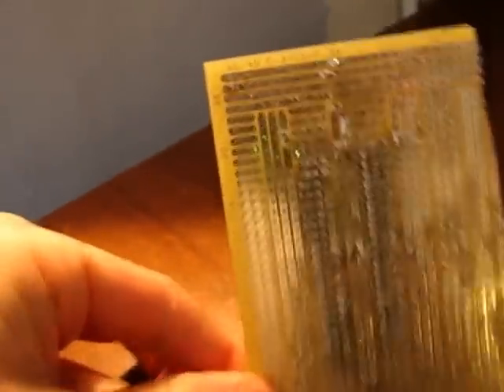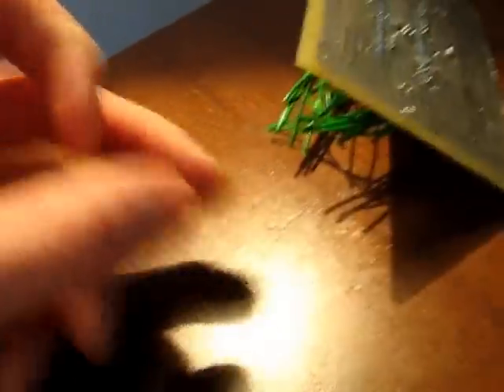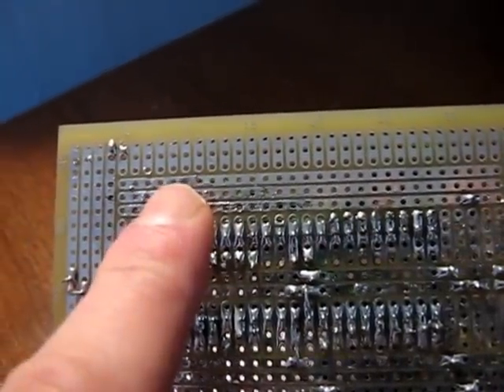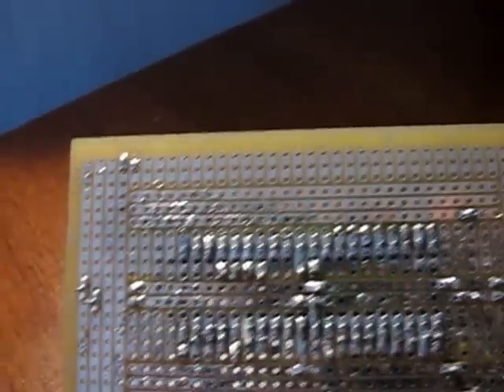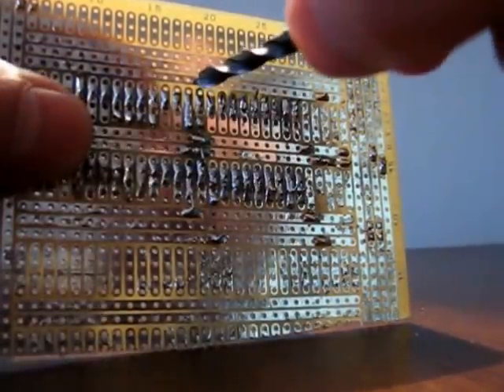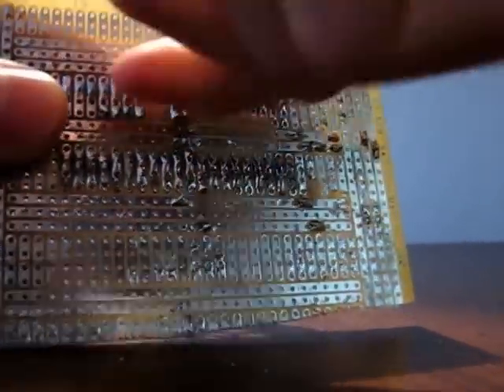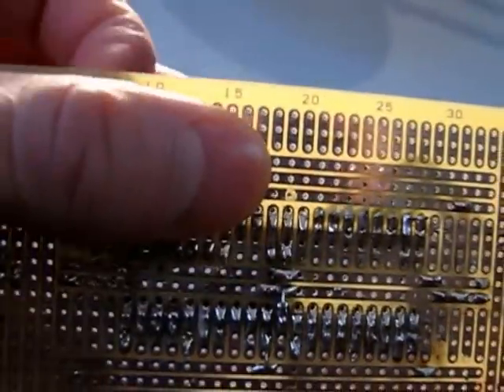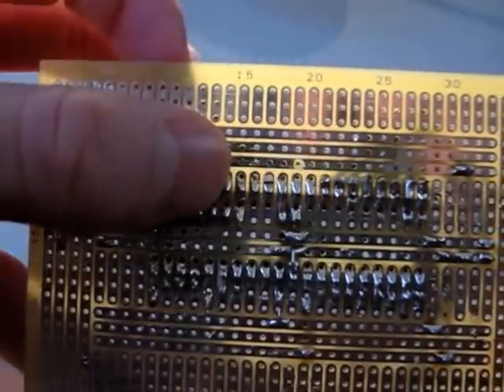Stripboard track cutter - How to break a line on a stripboard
Stripboard track cutter - Get tips on practical electronics for FREE now

In this video I'll demonstrate a technique to break a track on a stripboard.